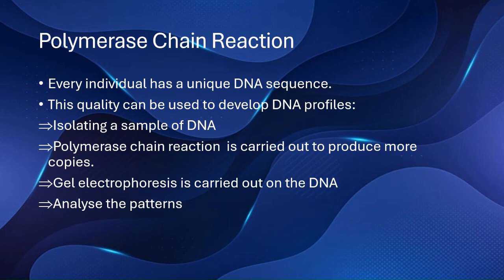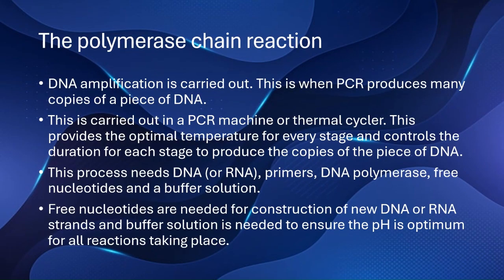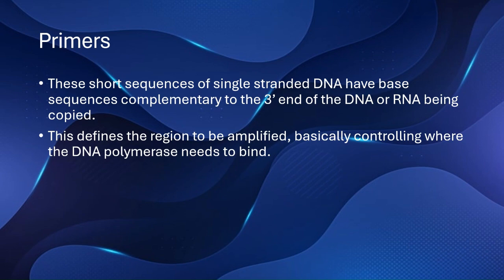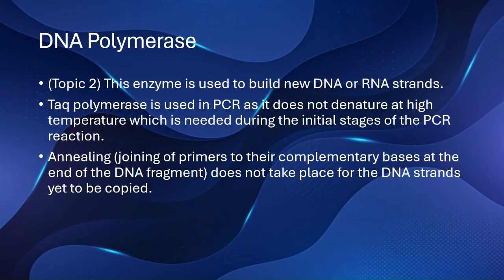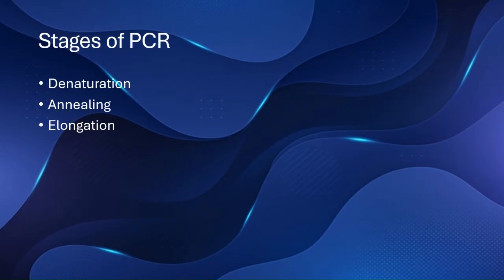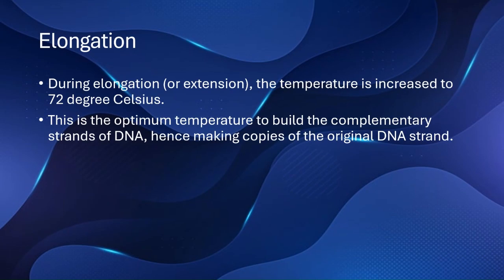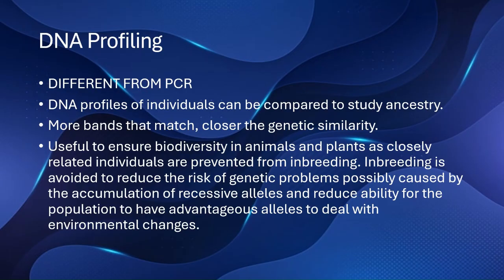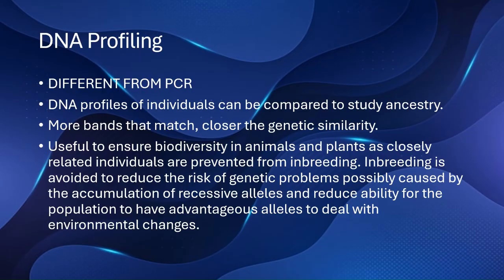A Level Biology Edexcel A SNAB Topic 6: DNA Profiling (INCLUDES 6.3 AND 6.4)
A level biology edexcel A SNAB: DNA Profiling

1. Enter the No. of Heterozygotes
2.Press "Shift"
3. Enter the total number of Individuals in the sample
4.Press "Ans" to compare answers with your practice questions